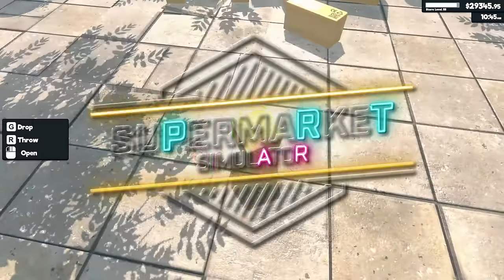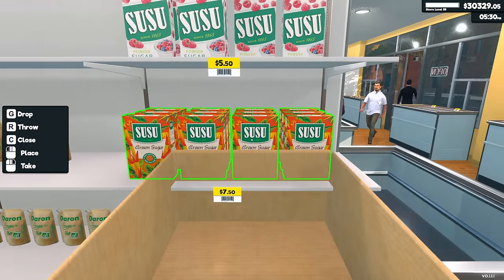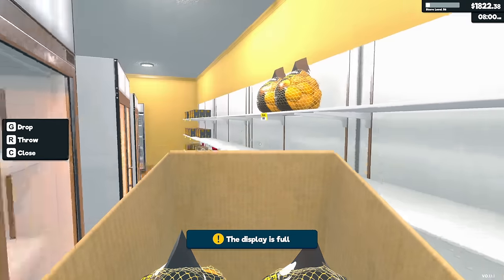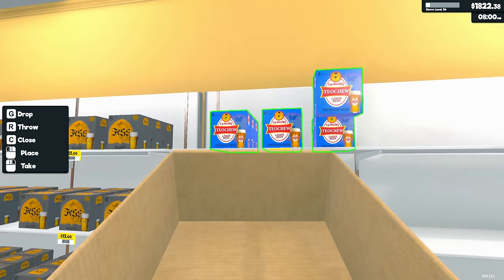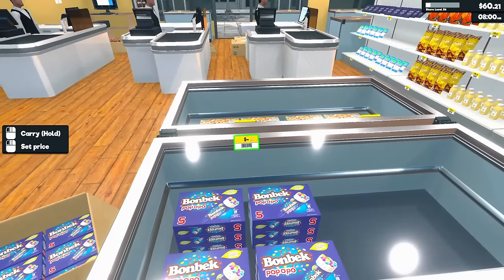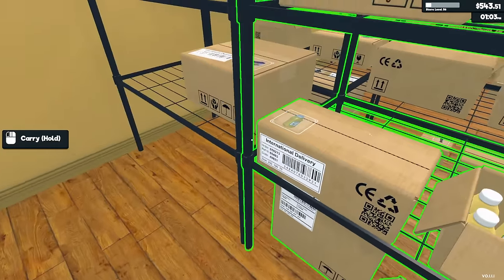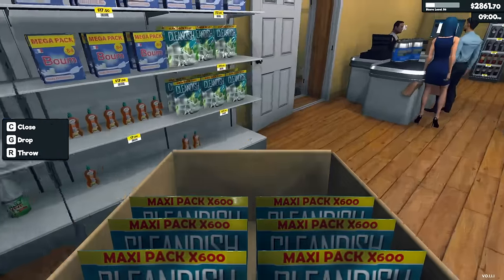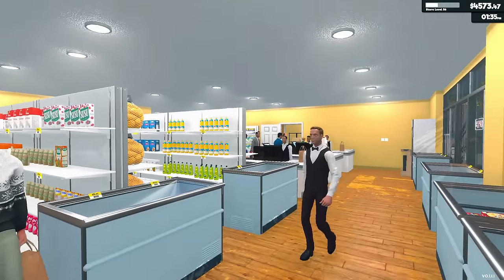NEW UPDATE Adds Restocker that Helps Me in My Store! (Supermarket Simulator)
NEW UPDATE Adds Restocker that Helps Me in My Store! (Supermarket Simulator) Check out the latest update in my Supermarket Simulator gameplay – the restocker! This new feature has been a game-changer for managing my store. Watch as I show you how the restocker helps me keep my shelves stocked and my customers happy. Don't miss out on this exciting update!